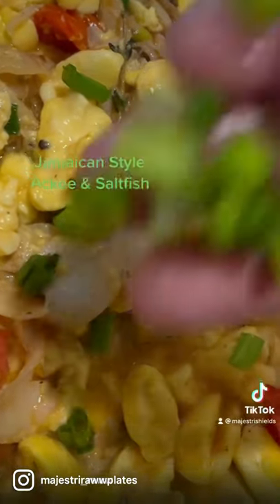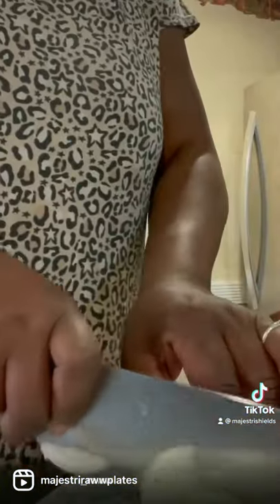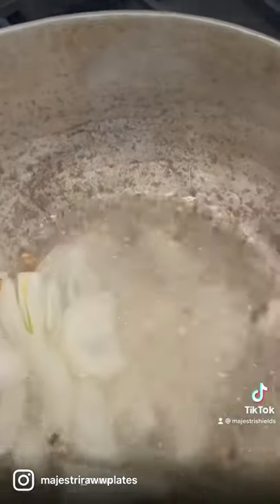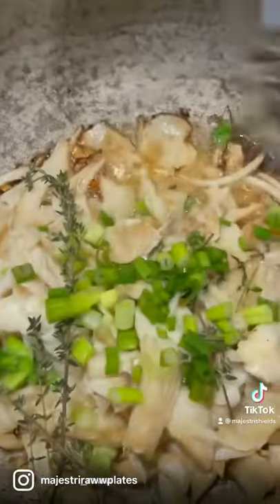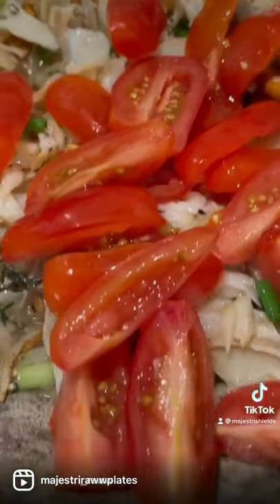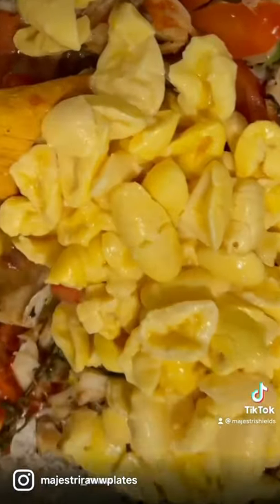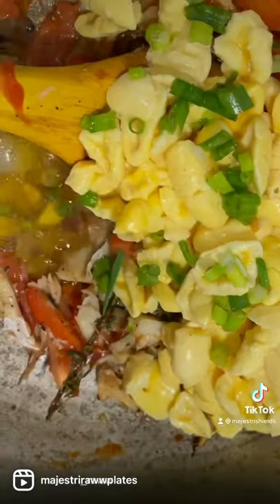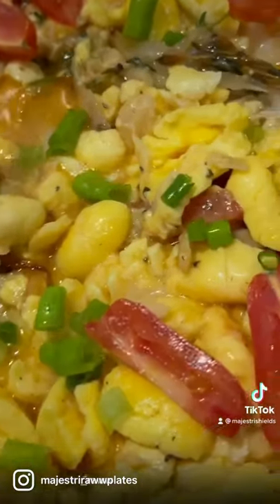The Best Jamaican Ackee & Salt Fish